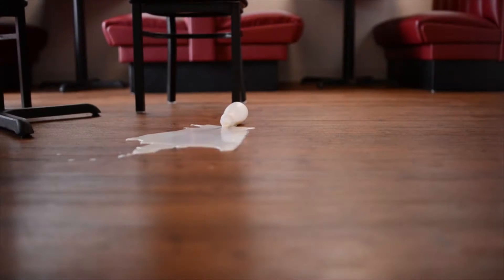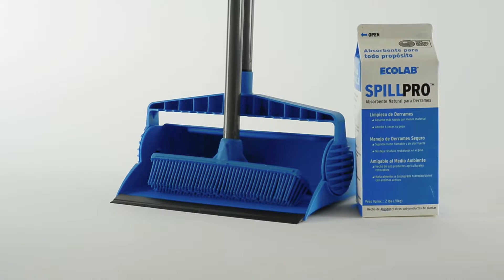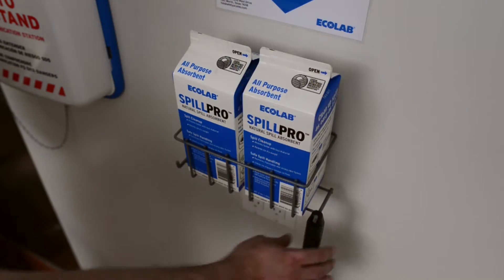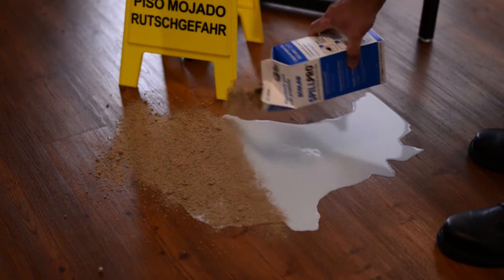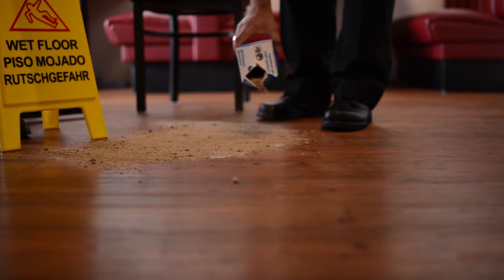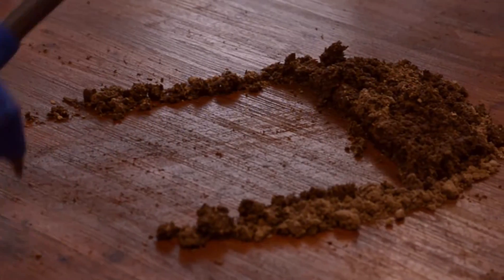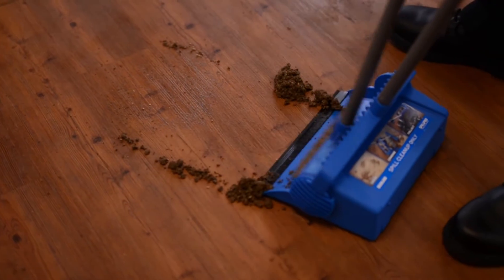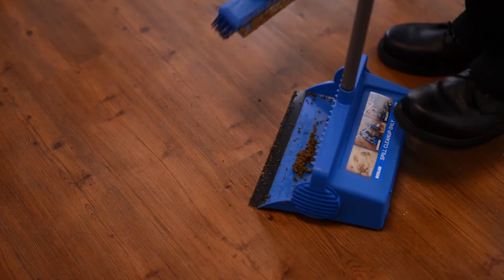Spill Clean Up Product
Product video for sales & marketing departments.